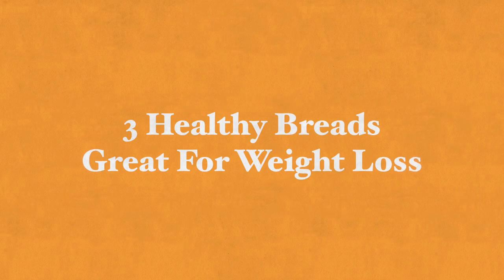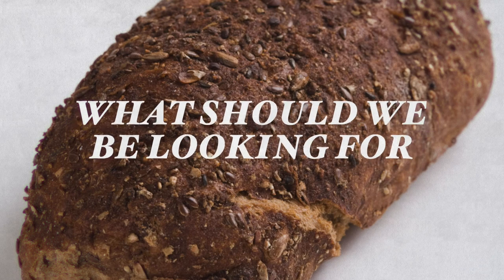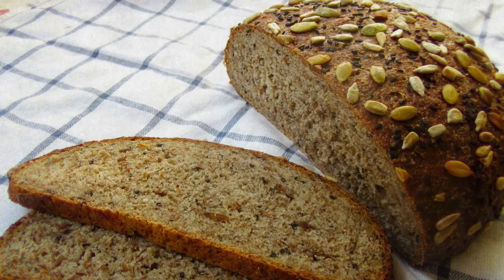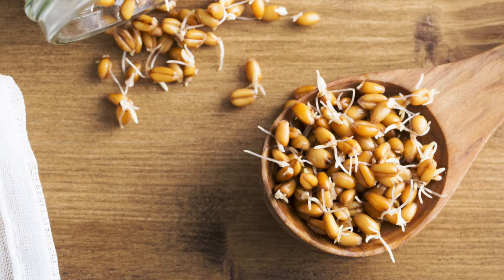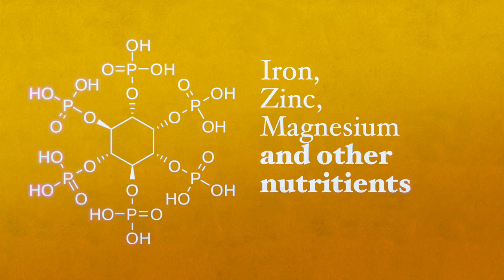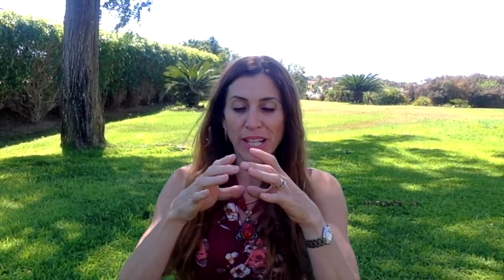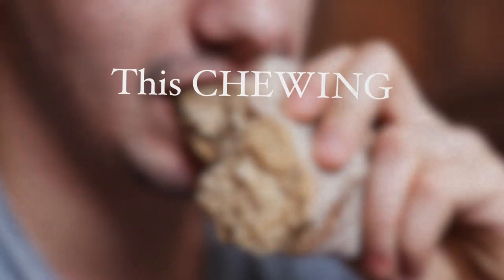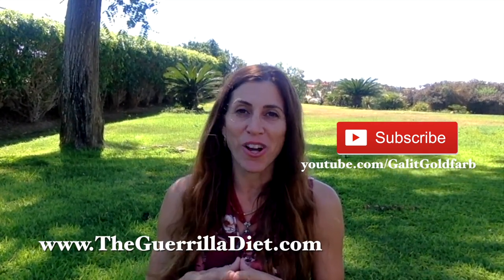3 Healthy Breads Great For Weight Loss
The question of whether bread is unhealthy is asked a lot, especially if one is trying to make better food choices and to lose weight. Too often, bread is demonized because it is rich in carbohydrates which are thought to lead to spikes in blood sugar levels. Regular bread also contains phytic acid, a known enzyme inhibitor.

However, not all bread is equal :)
Watch my recent video on the 3 Healthy Breads Great For Weight Loss to find out which bread loaves are actually healthy and support not only weight loss but have other health enhancing benefits.
Please share it with friends and family who may desire this information.

Thank you for taking the time to watch this. If you are serious about improving your health no matter what your age or circumstances are, and are ready to achieve better results with your weight loss attempts, guaranteed, then join my mailing list where you will receive my weekly newsletter with groundbreaking health, motivational content, recipes, supplement recommendations, easy workouts, as well as many FREE bonuses and special offers.

Some used the ideas in this book to reverse disease, heal their children or lose weight for good. I'll give you the simple-yet-powerful formula that they used (and you can too) to transform your health and realize your dreams. Get your copy.

Best wishes,